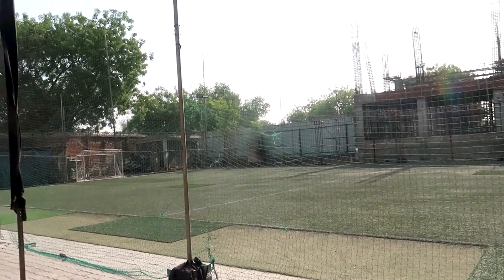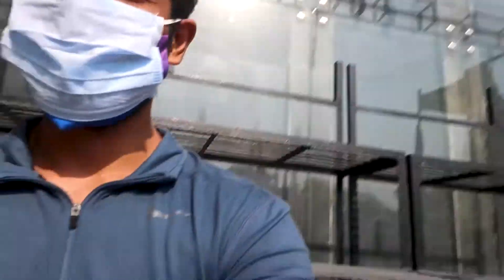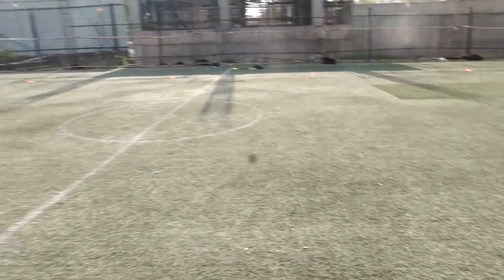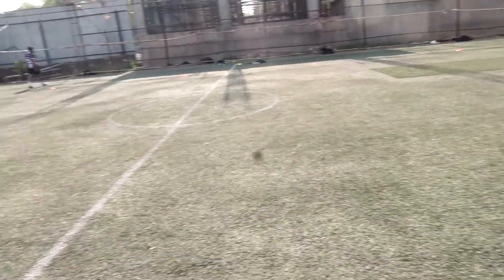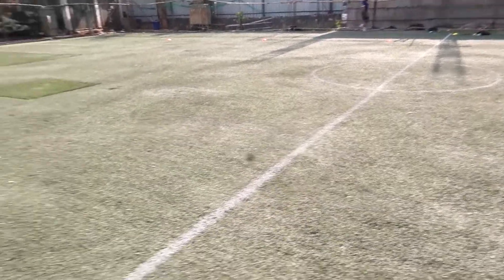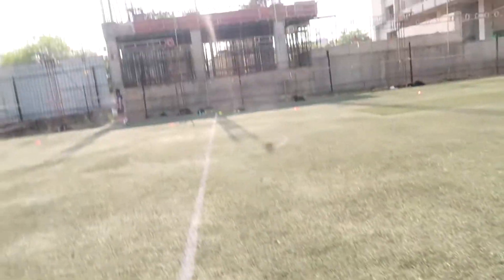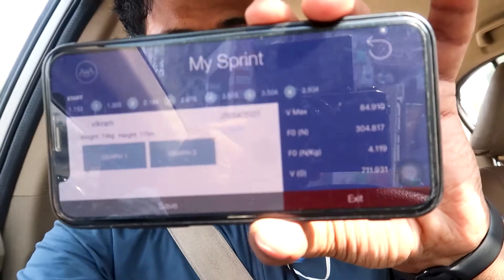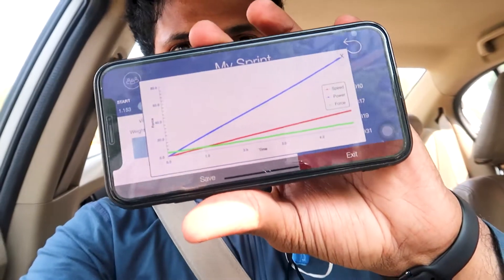TESTING DAY For SOCCER Player